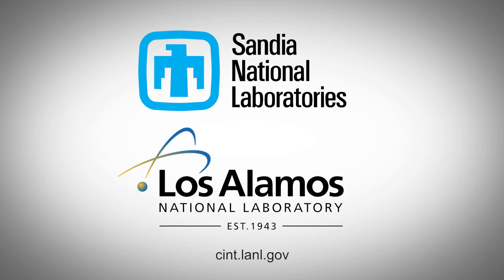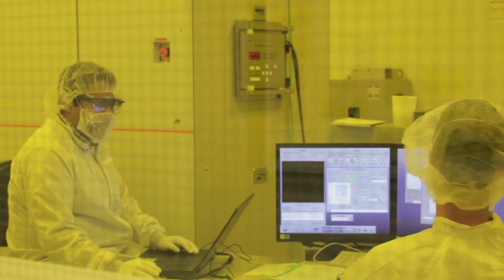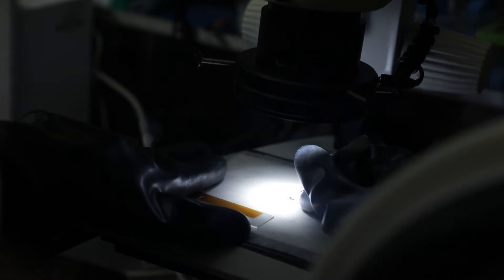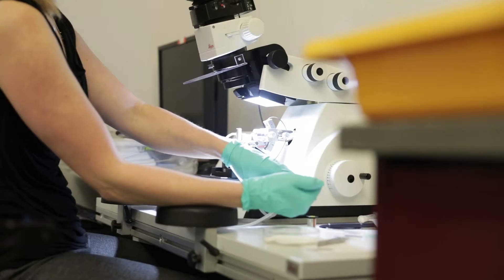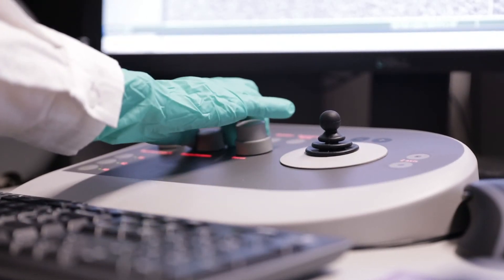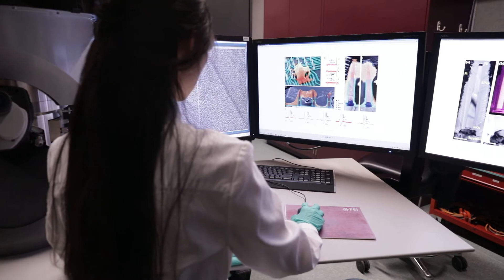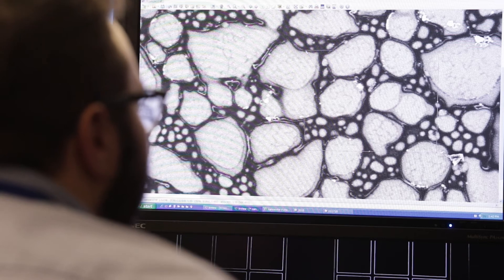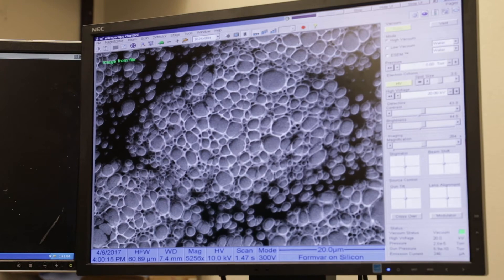The Center for Integrated Nanotechnologies, an Office of Science National User Facility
The Center for Integrated Nanotechnologies (CINT) helps the international research community perform world-leading research in the area of nanoscience and nanotechnology, and is available free of charge for open science. CINT offers unique access to world class scientists and equipment in a wide area of nanoscience. CINT encourage the scientific community to see how CINT could help excel their research.